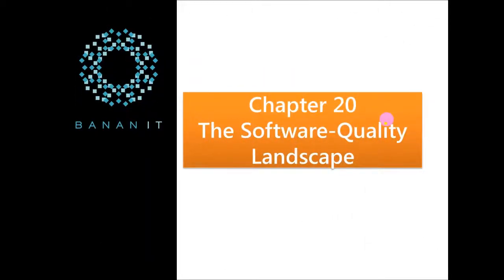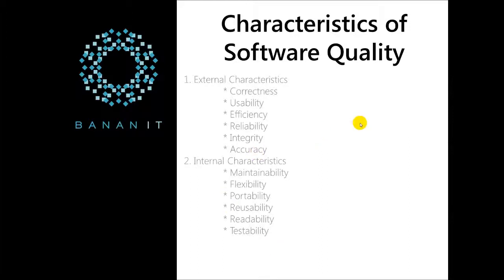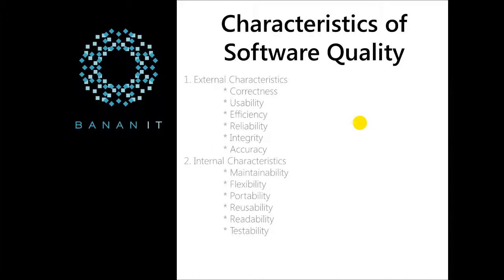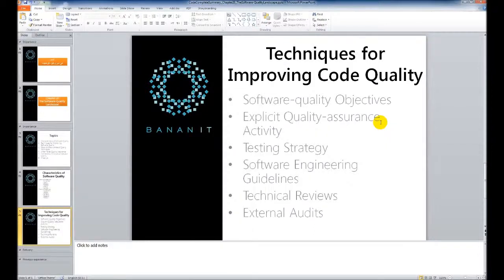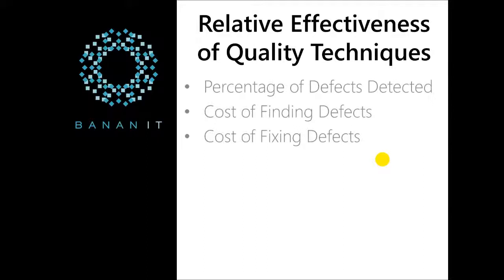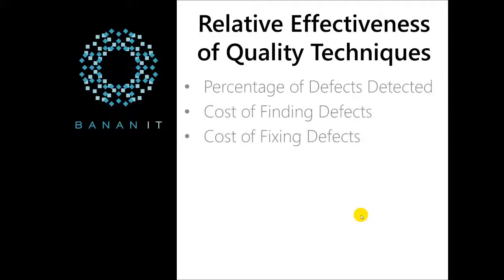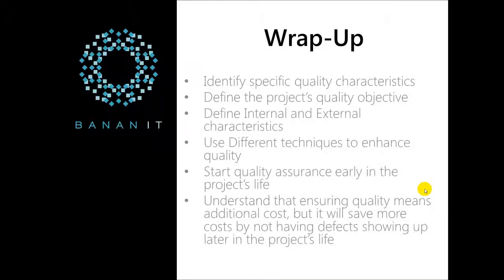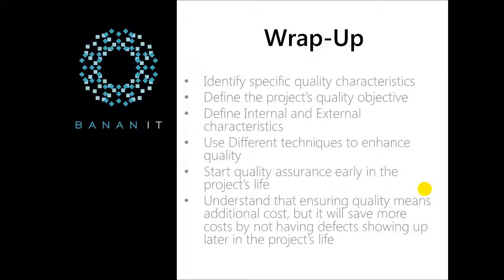Chapter 20 : The Software-Quality Landscape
This Video Summarizes Chapter 20 of the Notorious Book "Code Complete". Steve McConnell's masterpiece is a timeless classic and it's a must-read for all programmers. my endeavor is to summarize the book in a series of  videos in order to reach a wider audience.